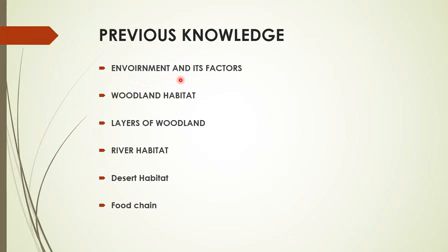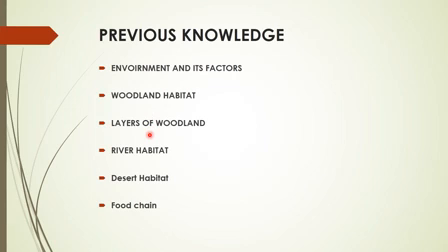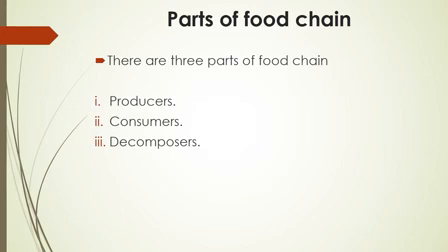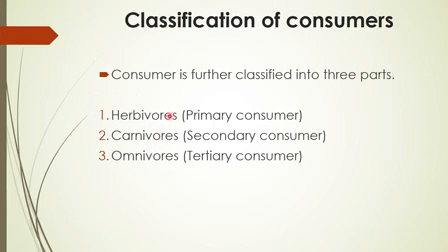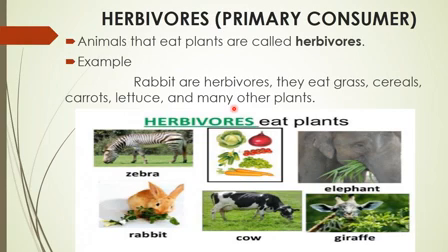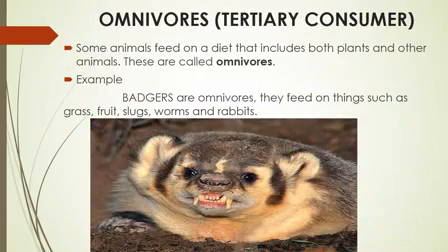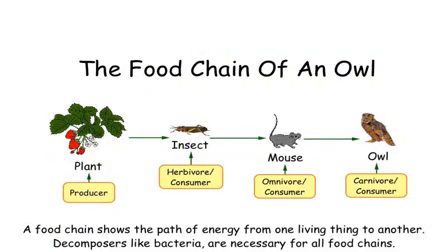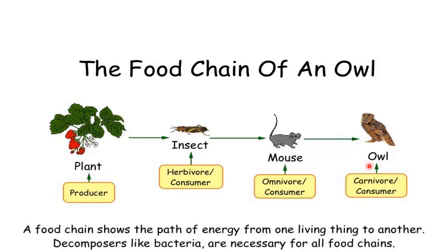class 6th sci herbivore carnivore omnivore